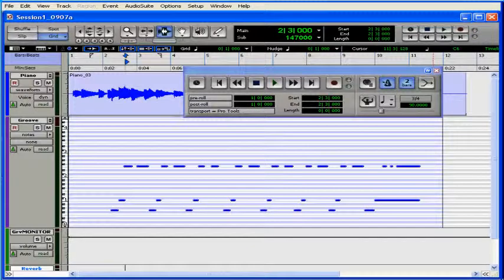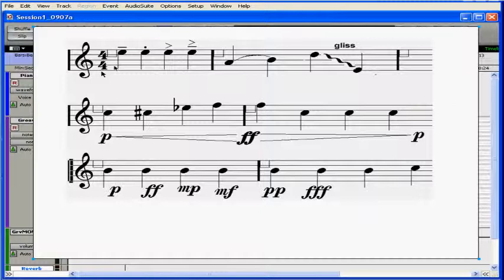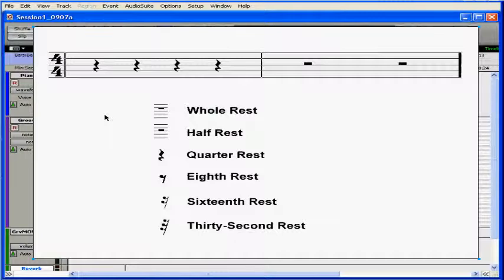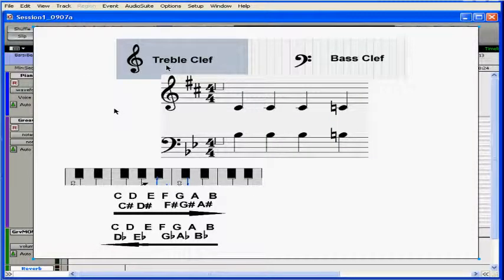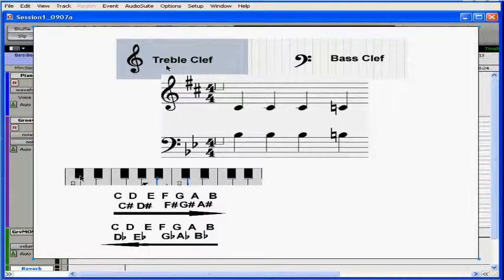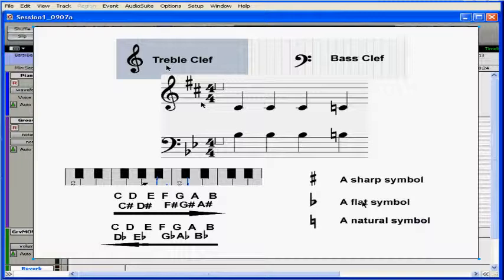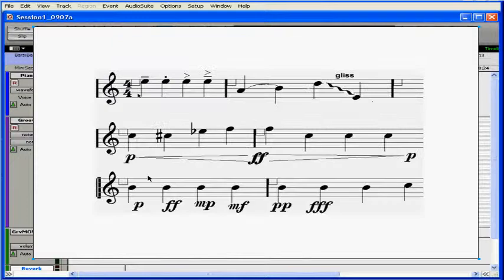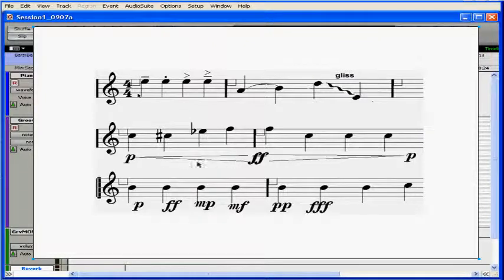Pro Tool Tutorial - Lesson 28: Music Notation